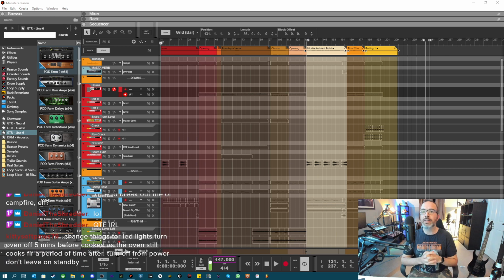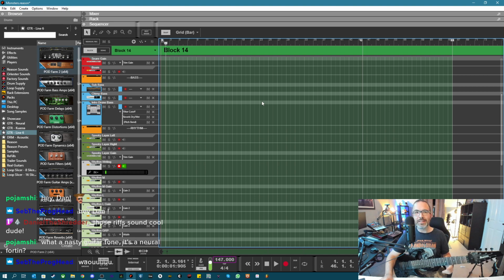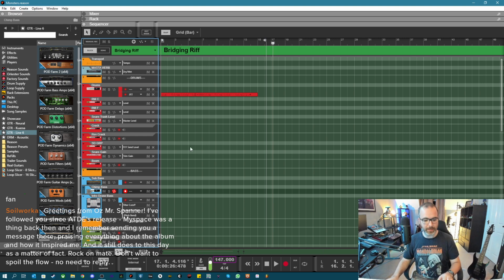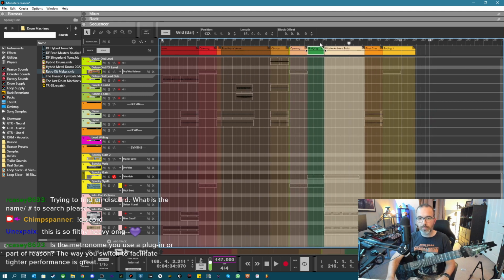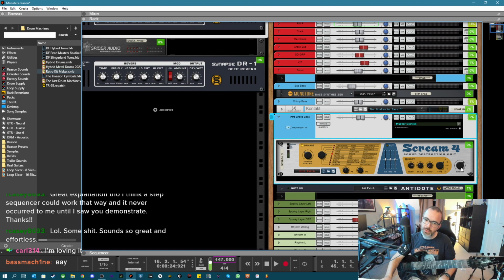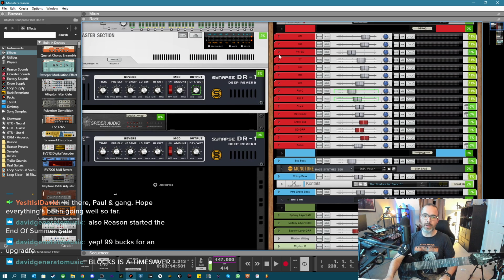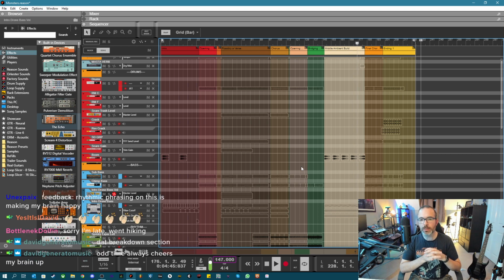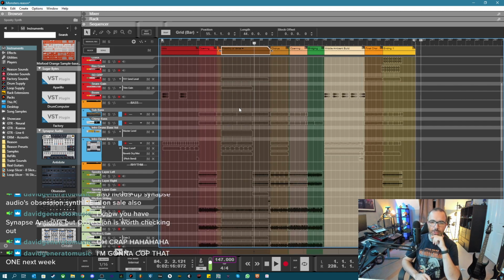Working on Monsters!